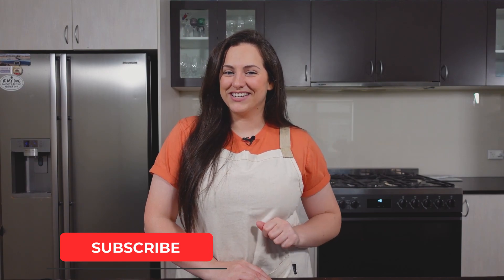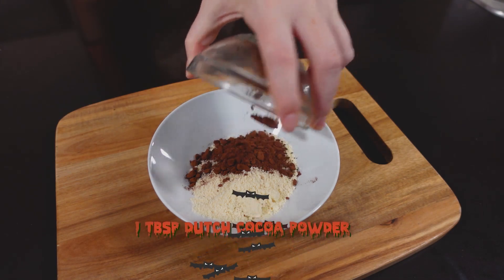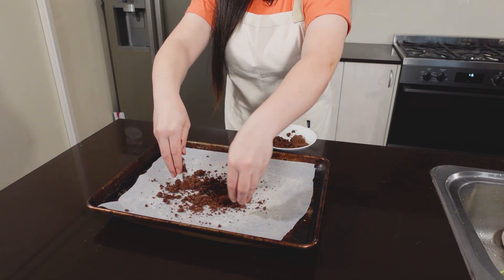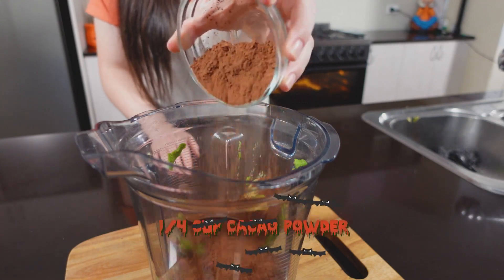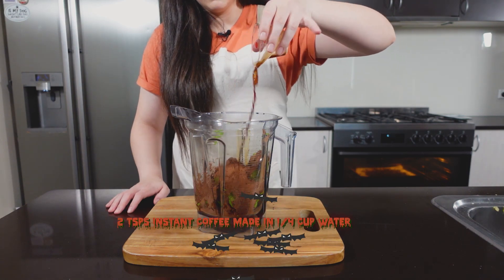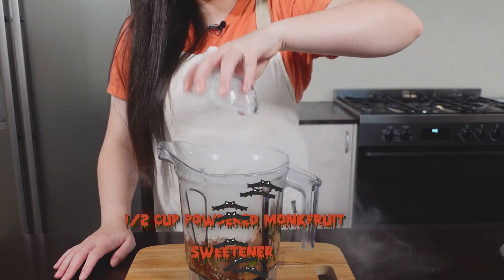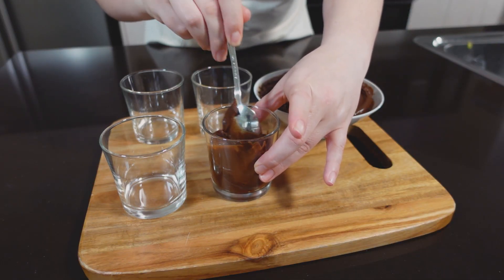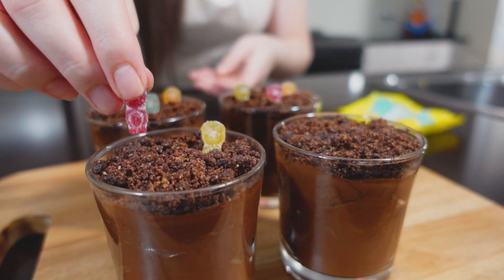KETO CHOCOLATE PUDDING | Keto Halloween Food | Keto Cookie Crumble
Did anyone else make “dirt” out of pudding cups, crushed up Oreos and a few gummies as a kid during Halloween? It was my favorite treat that always got me in a spooky festive mood so I thought it would only be fitting to make keto chocolate pudding and turn it into my favorite Halloween “dirt”!

Not only does this recipe taste amazing, but it has a really nice texture between the smooth pudding and the crunchy topping. This keto Halloween treat is one that everyone can enjoy without worrying about all of those carbs or more importantly…all of that sugar!!!

Who says being keto can’t be fun??? 😋

Ingredients:
Cookie Crumble top-
1/2 cup almond flour (60g or 2.1oz)
1 Tbsp Dutch cocoa powder (8g or 0.3oz)
2 tbsps powdered Monkfruit sweetener (37g or 1.3oz)
2 tbsps butter melted (28g or 1.0oz)

Chocolate Pudding-
2 avocados (ripe- mine were a medium size)
3 tbsps Dutch processed cocoa powder (23g or 0.8oz)
1/4 cup cacao powder (37g or 1.3oz)
2 tsps instant coffee made in 1/4 cup water
2 tsps vanilla extract
1/2 cup pure dairy cream or coconut cream (125g or 4.4oz)
1/4 tsp salt
1/2 cup powdered Monkfruit sweetener (59g or 2.1oz)

Topping:
Smart sweets sour blast buddies (optional)

SUGGESTED VIDEOS